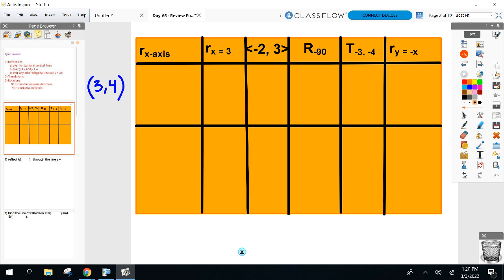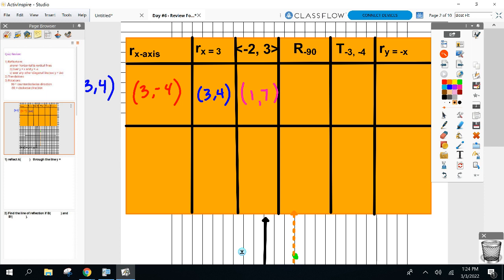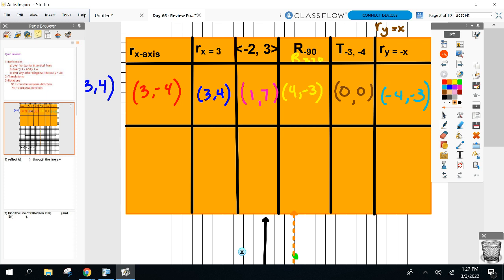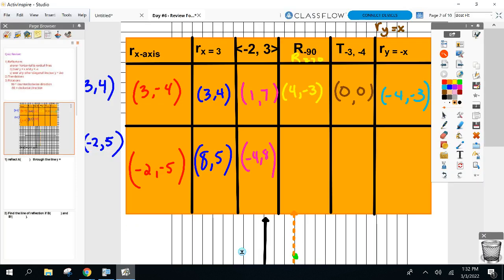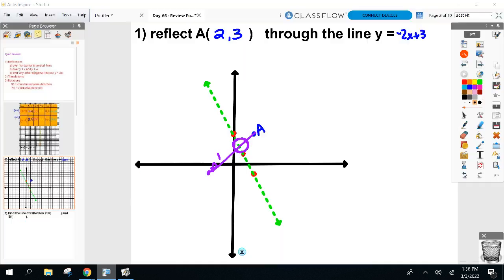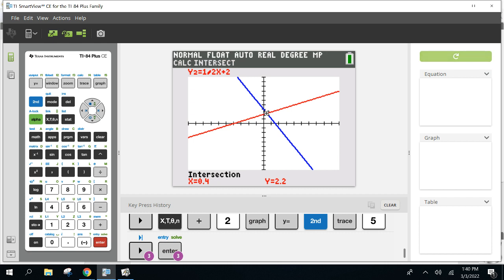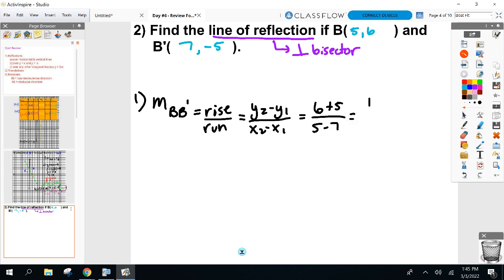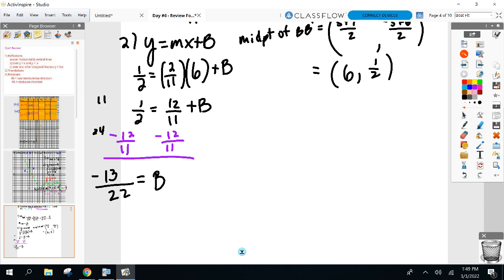Honors Geometry BC March 3rd - Unit 9 Day 6 - Review For Quiz